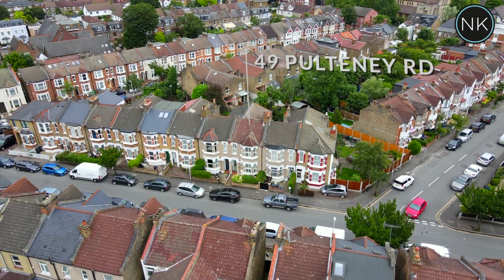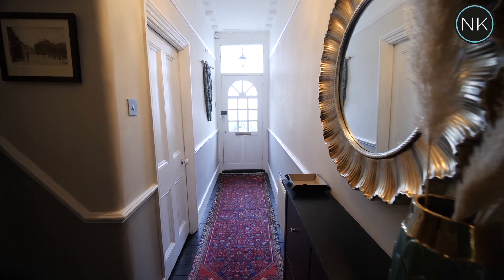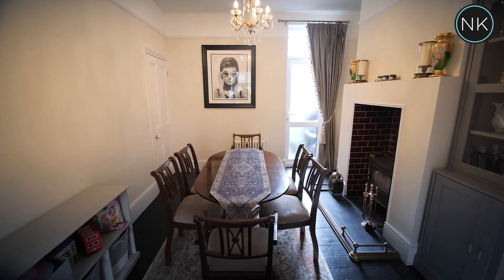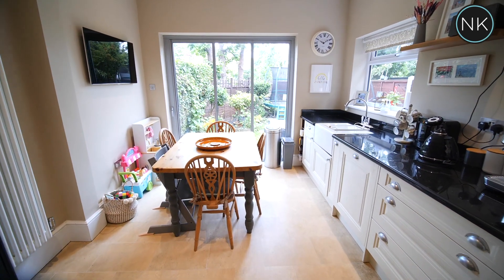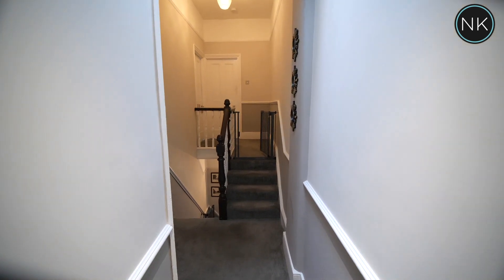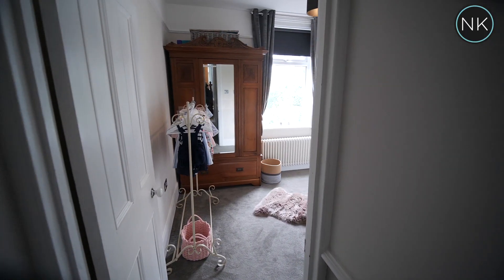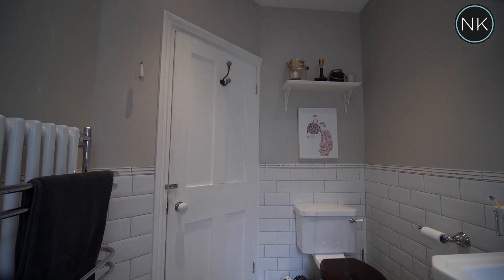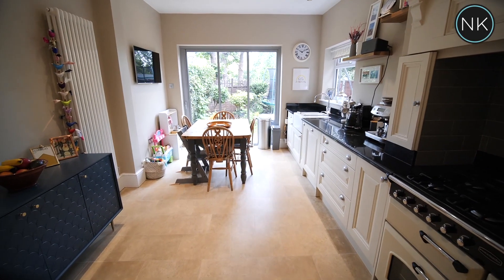Pulteney Rd, South Woodford, London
This mid terraced Victorian family home is perfectly located on Pulteney Road. A two minute walk from South Woodford station; on the Central Line, it offers a  quick and convenient commute into the City and West End. It's also minutes walking distance from shops, restaurants and other local amenities on George Lane.
The property benefits from a spacious through lounge, downstairs toilet and utility room and a large kitchen/breakfast room that opens onto the garden. There are original features throughout including fireplaces and cornices.
Immaculately decorated it has three double bedrooms, one with an en-suite, one single bedroom, currently set up as a home office and a family bathroom.